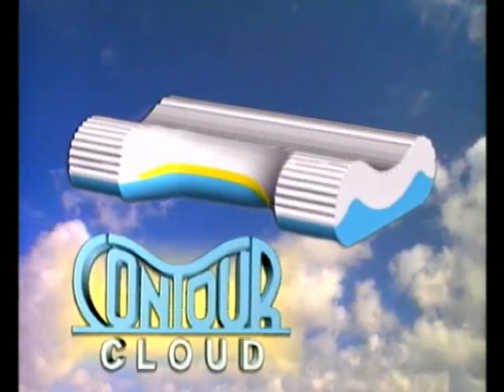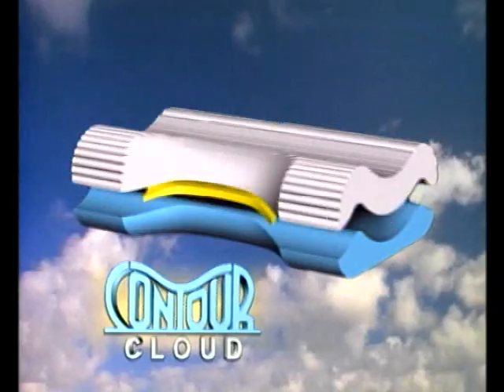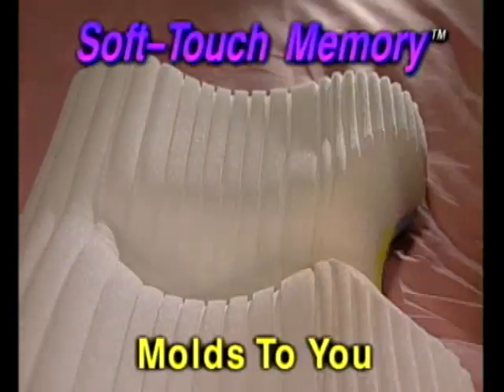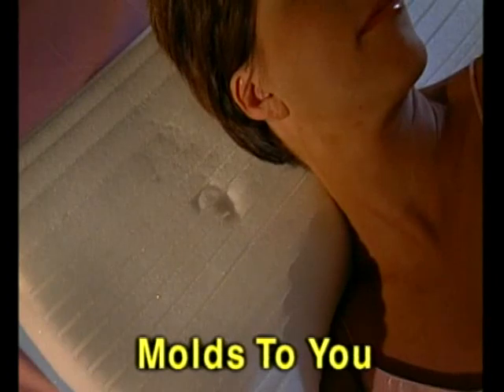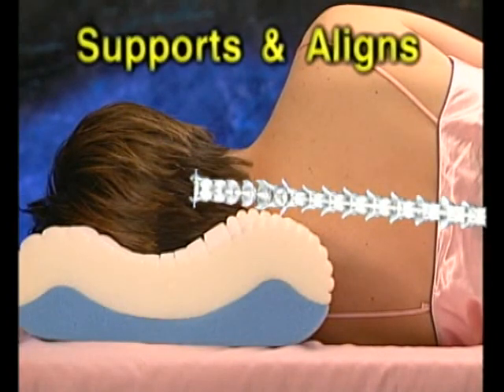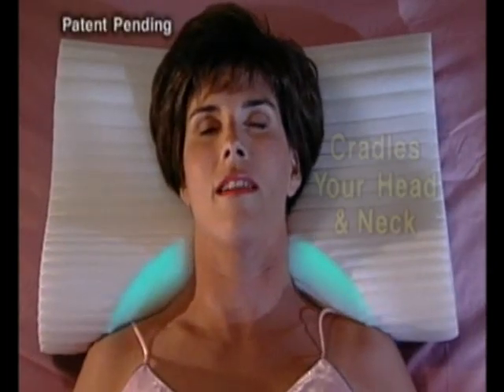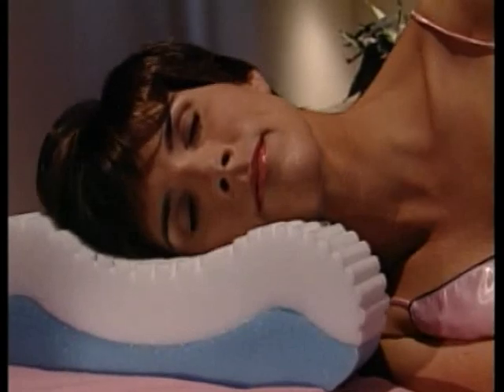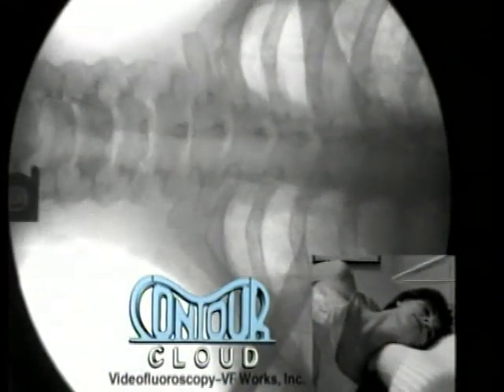Contour Cloud Pillow